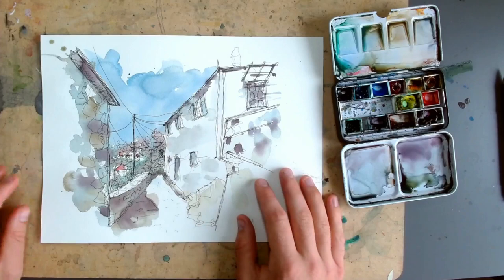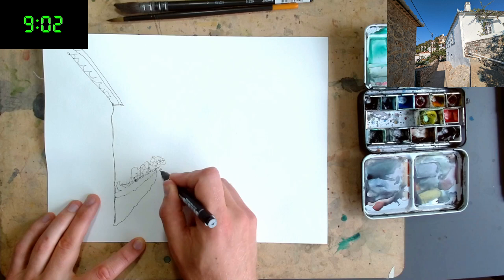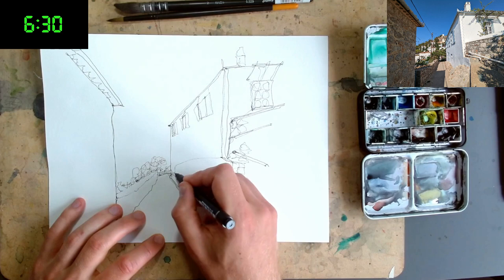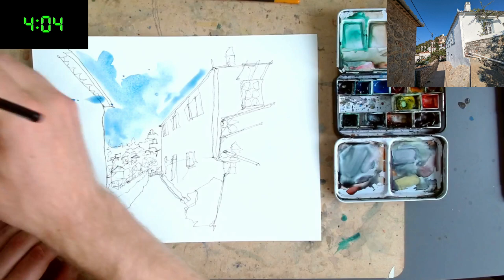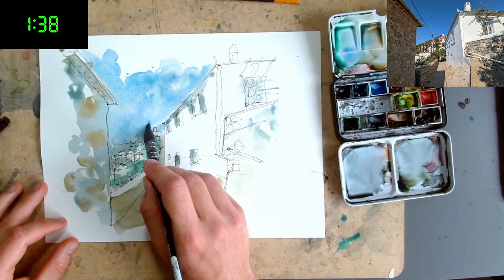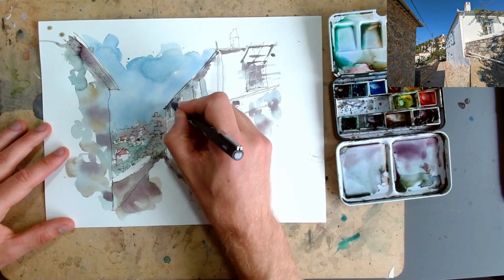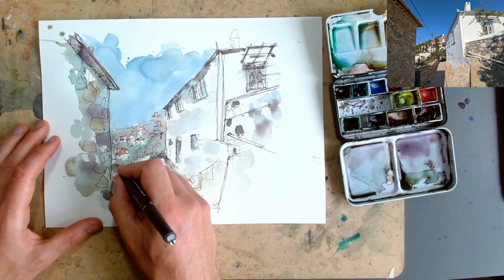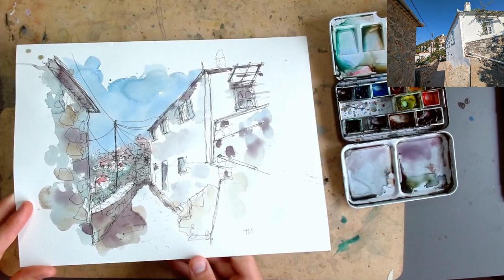How to Sketch a Village in 10 Minutes - Urban Sketching Tutorial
So, there is a huge amount going on in the background of this scene - but how on earth can we capture that quickly and easily?

As ever, with urban sketching, there are a million ways you can approach a scene. Today, I'll show you my way of taking on such a challenge, and I'll do my best to sketch it in just 10 minutes!

We'll start with inking in our biggest shapes, before adding some lovely representative colours.

Then comes our biggest decision! To get the complexity and the details should we add more ink? Or more watercolour??

I make my decision, and I'm glad I did - but I'm sure both ink and watercolour would have looked great.

Let me know what you think you'd have done! Or if you'd have just left it be :)

Chapters:
00:00 Intro
01:30 Sketching
06:55 Colours
12:00 The decision point! Colour or Ink?
17:13 What do you think?